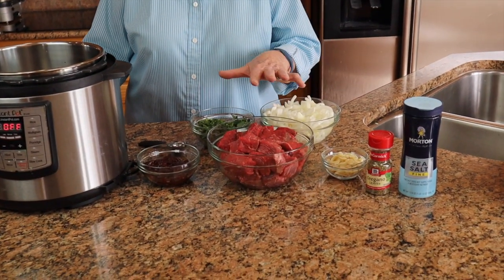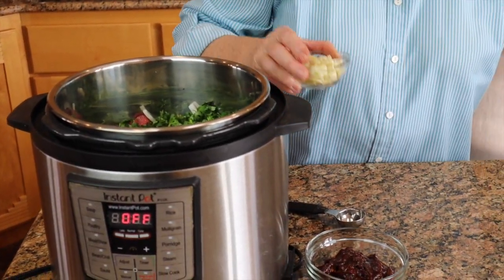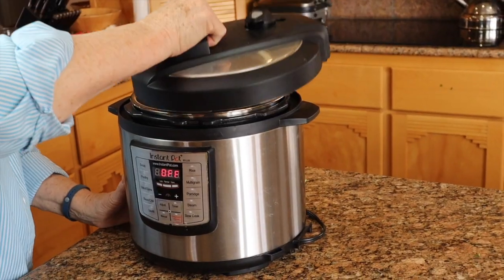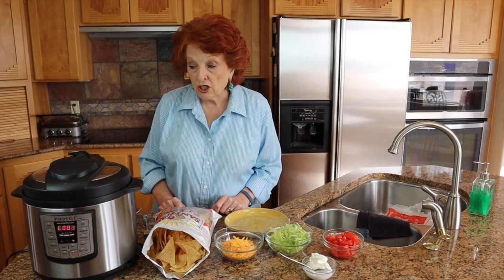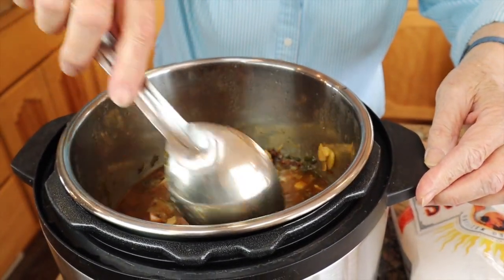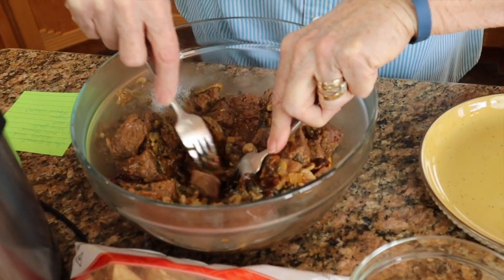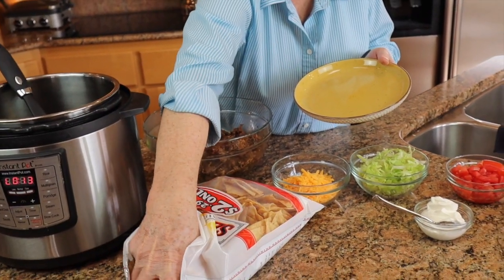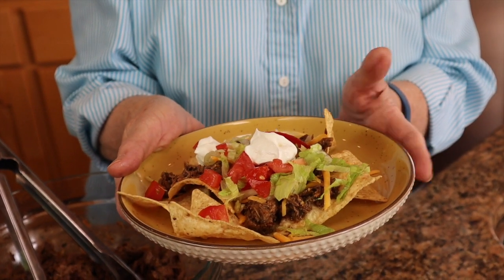Instant Pot Shredded Taco Meat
Use your Instant Pot to make fabulous shredded chipotle beef to use in a variety of meals--tacos, tostadas, burritos,  or even add to beans for yummy chili.  Make enough for a crowd in under an hour in the Instant Pot, or use the recipe in your slow cooker and let it simmer all day while you are at work.  Either way, the meat is delicious!

Recipe (Can be doubled or tripled as needed)
One pound of beef chunks
1 cup sliced onions
1/4 cup chopped cilantro
2 sliced garlic cloves
1 teaspoon oregano
1 teaspoon salt
Place all ingredients in preferred pot with enough water to prevent burning and cook until meat is fall-apart soft.  Shred meat with two forks and serve as desired.
Note:  This is an easy recipe to adjust according to your family's taste.  Cut down on the chipotles if a more mild flavor is desired.